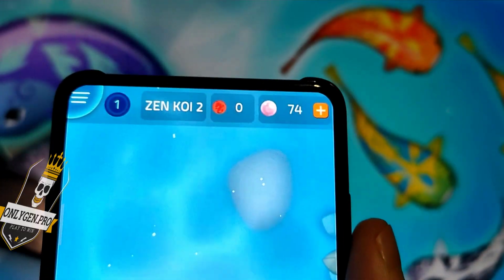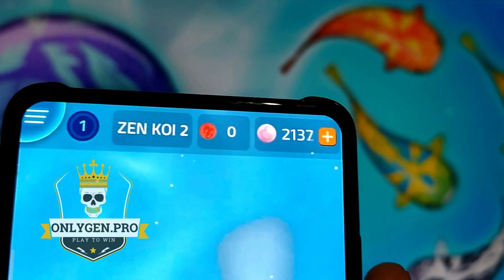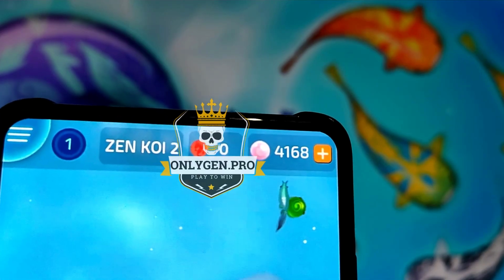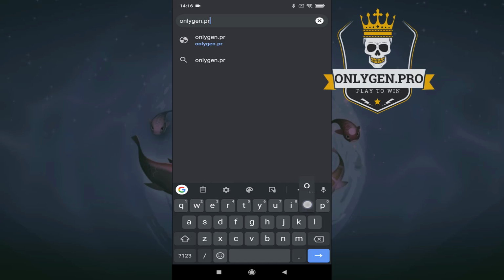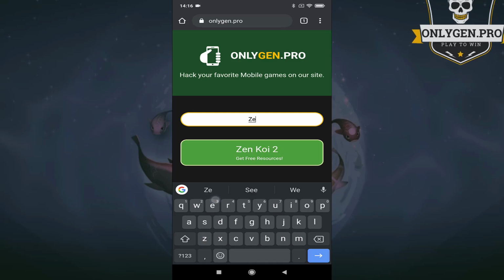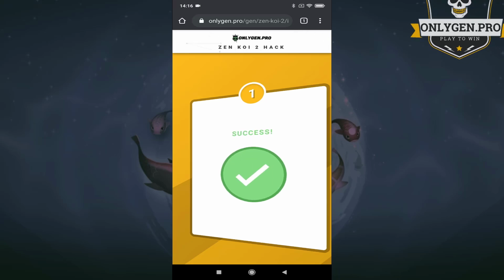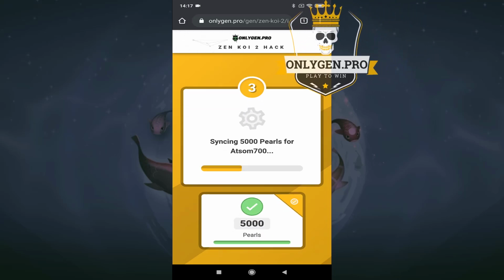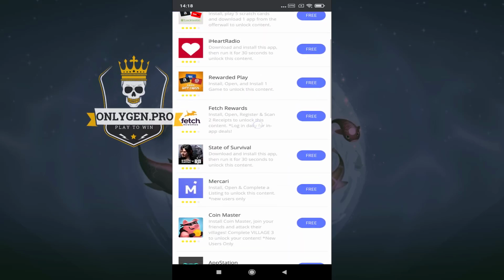Zen Koi 2 Hack tips 2024 ✅ Easy Guide How To Get Pearls With Cheat 🔥 work with iOS & Android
Zen Koi 2 Hack tips 2024 ✅ Easy Guide How To Get Pearls With Zen Koi 2 Cheat 🔥 work with iOS & Android

Hi there mobile game player! In this video tutorial I would love to explore our update and better Zen Koi 2 hack for Android or iOS phone or tablet. Using this method anyone can easily get alot of Pearls and improve gaming fun. Everything you require to do is stick to our video guide. Enjoy!

How to hack Zen Koi 2? It is a pretty easy method, if you follow these tips, you'll be able to do it in just a matter of minutes.
Zen Koi 2 cheat is developed and protected by the best coder.

If you have some problems or maybe idea on how to improwe auer Zen Koi 2 cheat, feel free to write in the comment area.